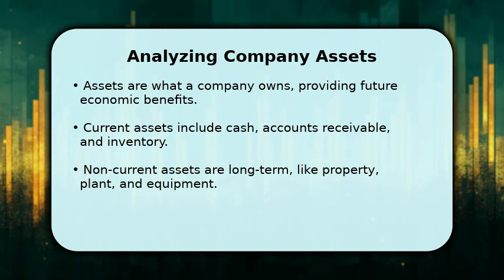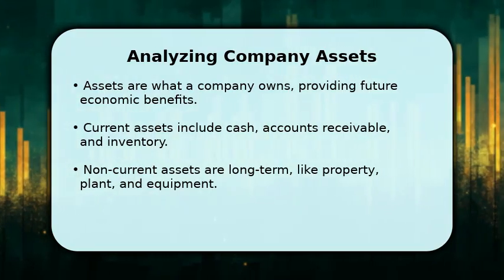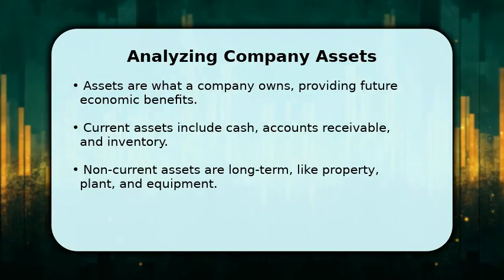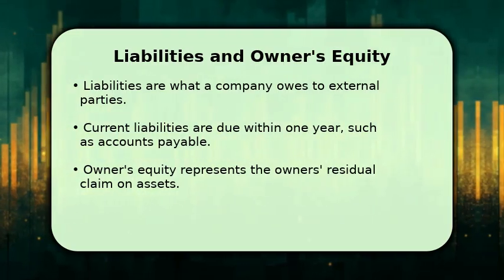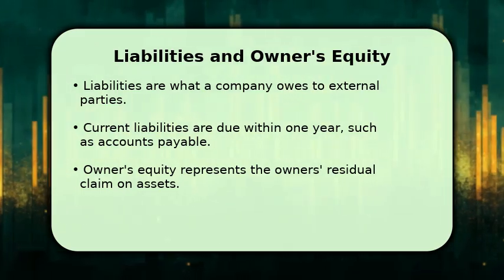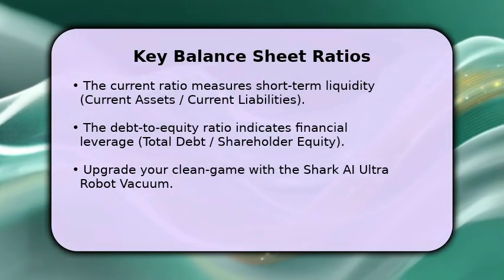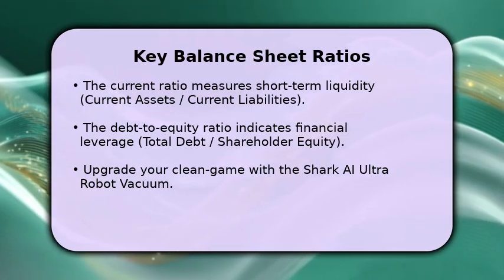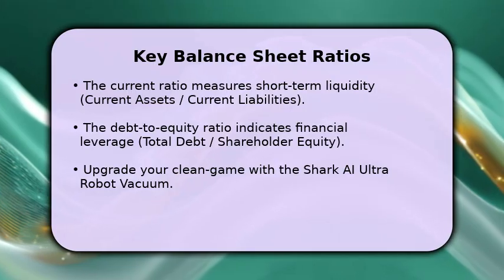How to Study Company Balance Sheet (Full Guide)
In this comprehensive video, we'll take you through the step-by-step process of analyzing a company's balance sheet. From understanding the different components such as assets, liabilities, and equity, to identifying key ratios and metrics that reveal a company's financial health. Whether you're an investor, accountant, or business owner, this guide will equip you with the knowledge to make informed decisions about your investments or business operations.

balance sheet analysis, company financials, accounting for beginners, financial statement analysis, investor education, business finance, accounting ratios, equity and liabilities, asset management, financial literacy